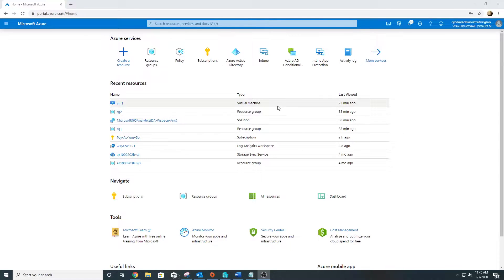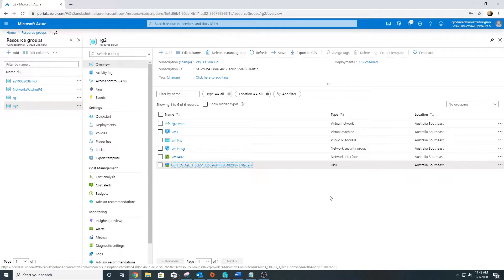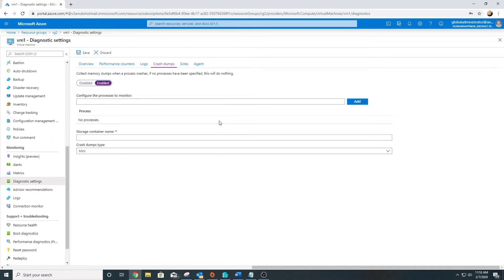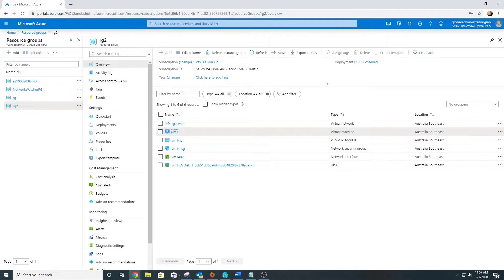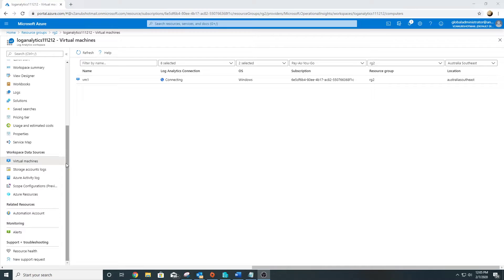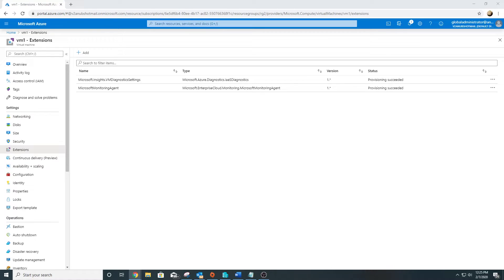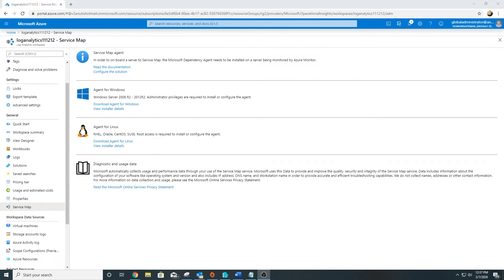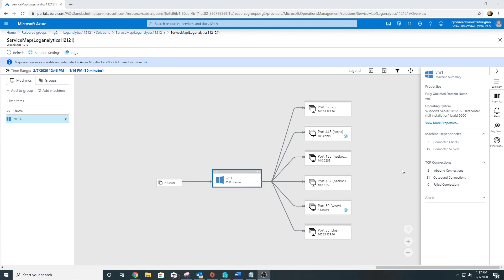Types of monitoring agents in Azure and Service Map overview.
This video demos different kind of monitoring agents and their capabilities with a demo for them. Also in this video we see how to configure Service Map using Dependency agent which could help us in Azure Migrations to find dependencies of on-prem workloads.
1. Default Metrics
2. Azure Diagnostics Extension
3. Log Analytics Agent
4. Dependency Agent